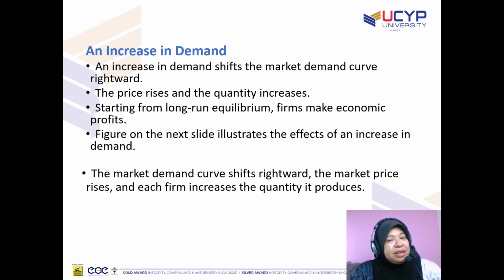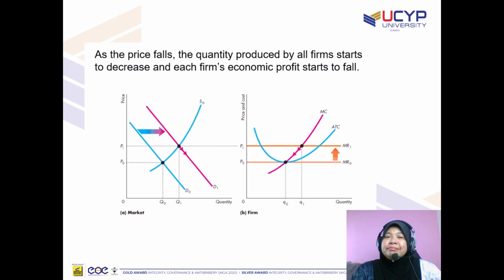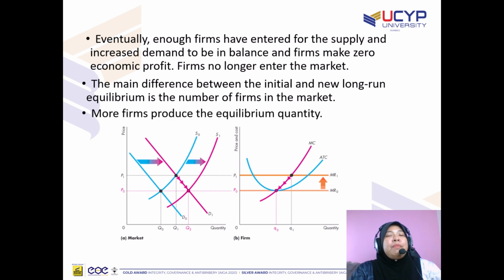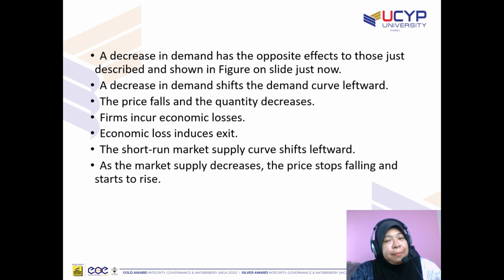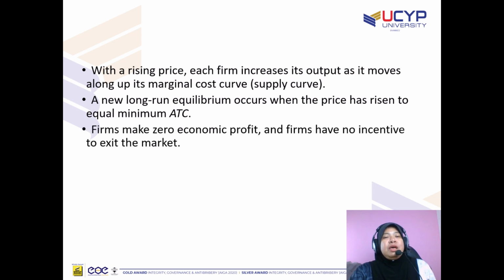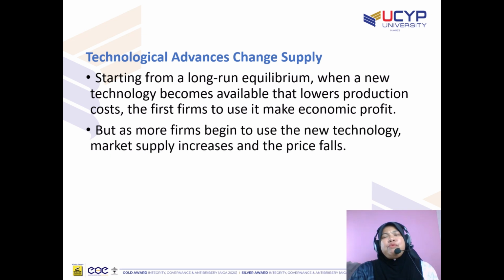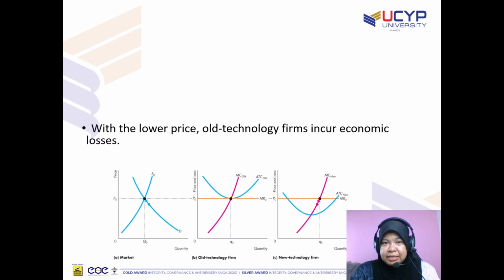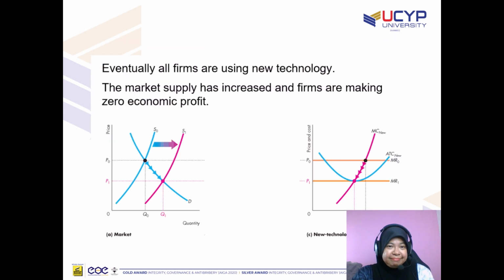OAEB1023 unit 6.6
Course Principles of Microeconomics
Topic: Changing in Demand & Supply as technology advances
Tutor: Salawati Muhammad
Video chapter 6 (Perfect Competition) unit 6.6
This material valid for course OBBE 5013 also